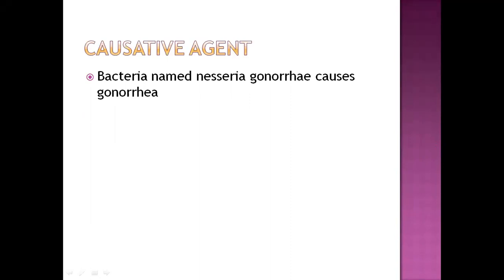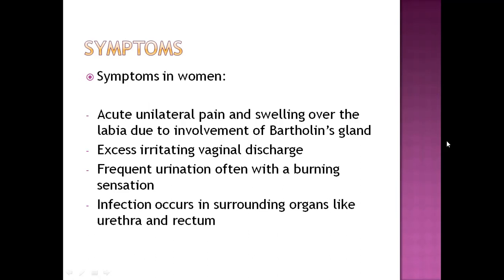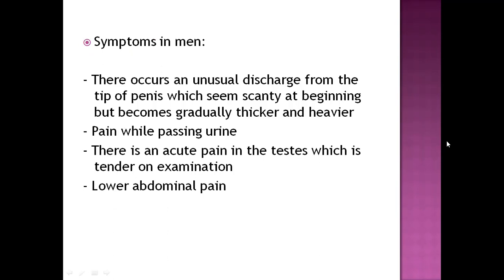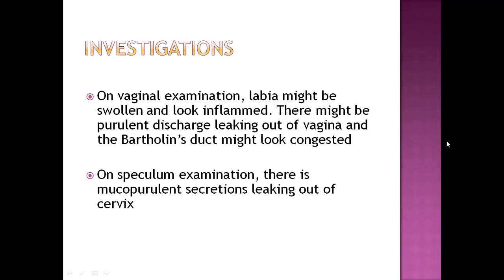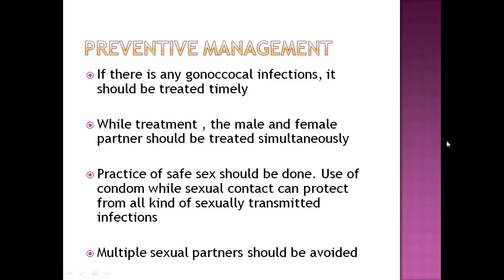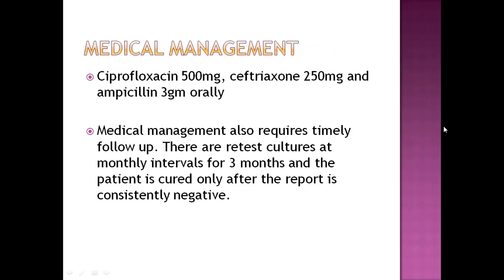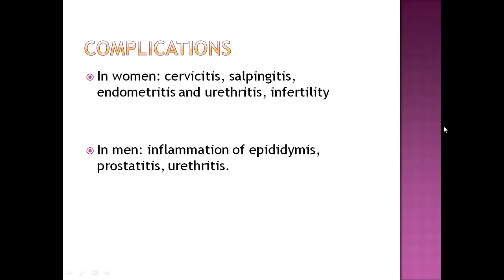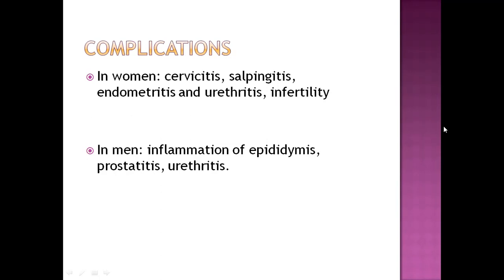GONORRHEA / SEXUALLY TRANSMITTED INFECTION / GYNAECOLOGY / OBSTETRICS /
Namaste . this is kiran chhetri. in this video , i have included information about gonorrhea. this is a video for educational and information purpose benificial for nursing students. this contains introduction, cause, symptoms, diagnosis management and complications of gonorrhea. for other topics related to gynaecology. stay connected with my channel. if any doubts, you can keep your queries on the comment section.